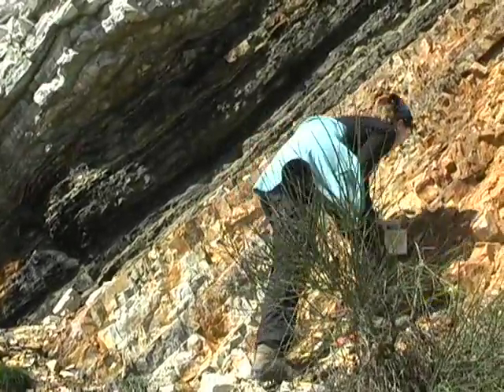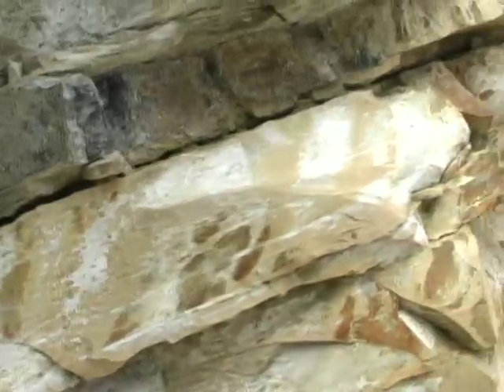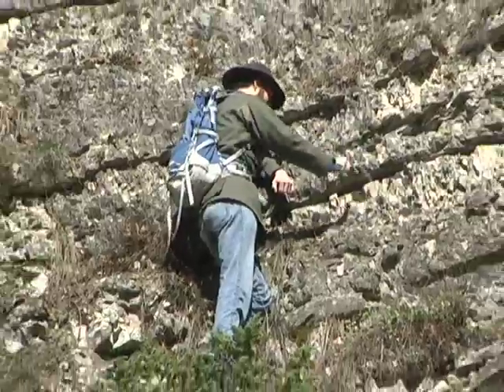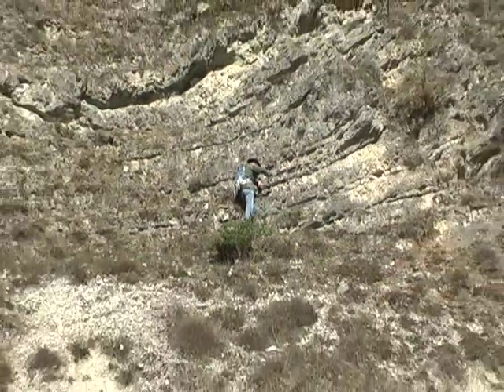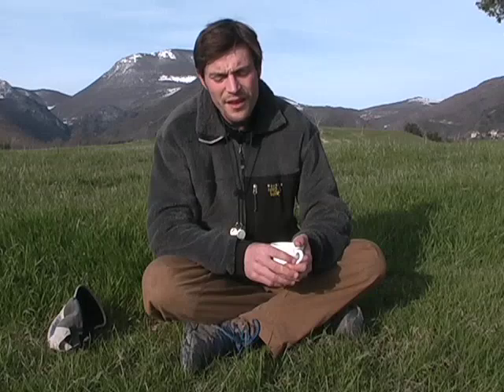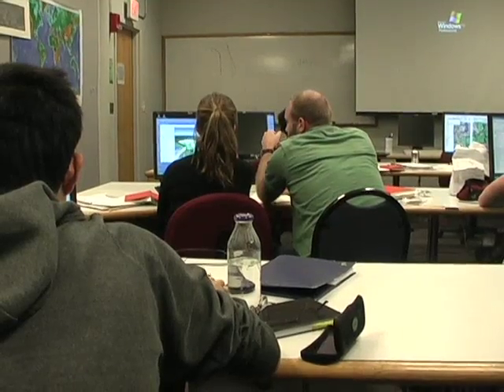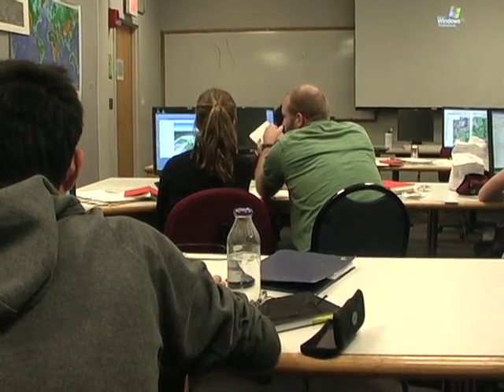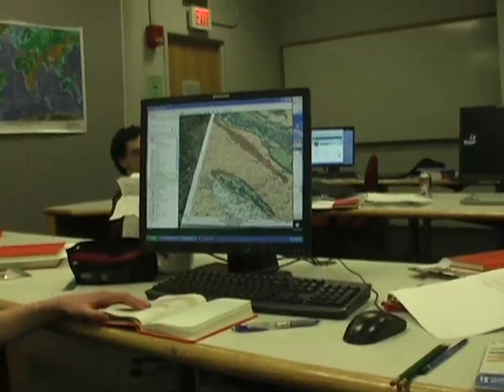Harvard Geology Field Trip to Italy, 2010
I had the pleasure of traveling to Italy with a Harvard Undergraduate course, called Sedimentary Stratigraphy,  which I have been auditing. I went along in order to film the trip for the Harvard Earth and Planetary Science Department. Check out the resulting vid!

Some cool tidbits: The music for the video was made by a local geologist and our field guide. The first song is actually composed "by the earth." Different pieces of scientific data from the period when the dinosaurs went extinct were assigned different instruments. For example, the asteroid impact that (most likely) killed the dinosaurs caused a huge spike in the rare element Iridium. That means that the rocks that were deposited at the time of the asteroid impact had an abnormally high amount of iridium in them. The iridium abundance in the rocks can be plotted on a graph. In the song, bells were assigned to iridium abundance, so at the point in the song where you here a big crash of bells, that is actually the iridium spike caused by asteroid impact! Pretty cool, huh? Its called "geophonics."

I'd like to especially thank The Earth and Planetary Science department, and the teaching staff of the EPS 182: Sedimentary Stratigraphy course (Ryan and Francis) for letting me come along.